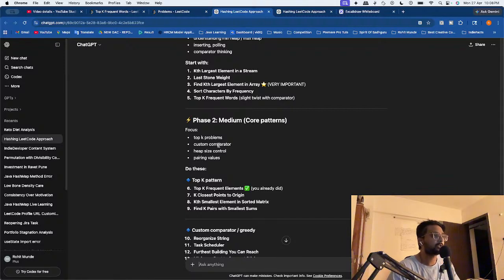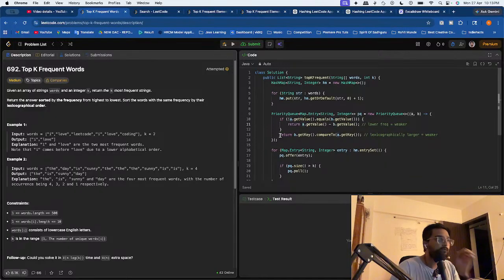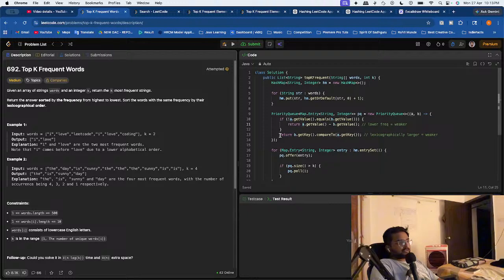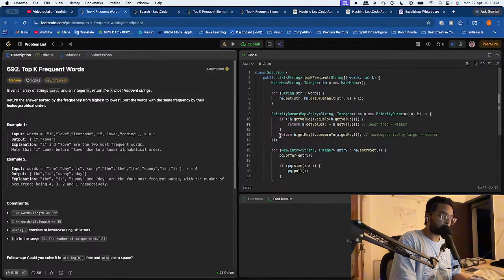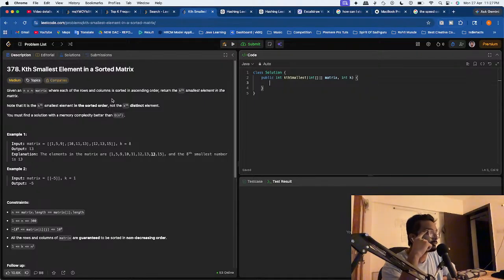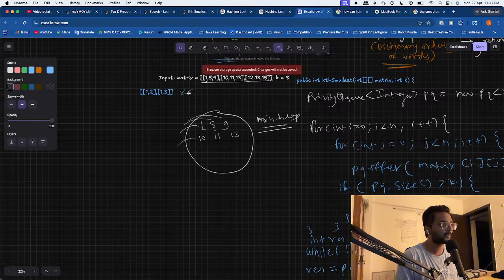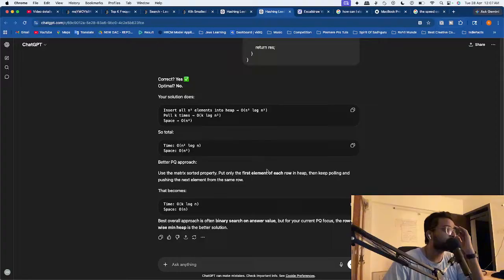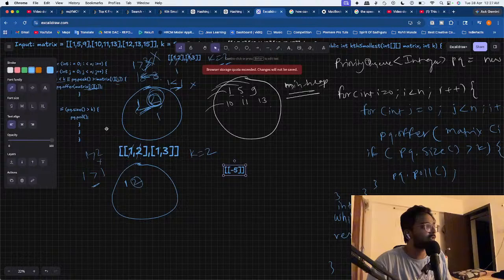🔴 Solving Priority Queue Problems in Java | LeetCode | Day 32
Welcome to *Day 32* of my LeetCode and Data Structures & Algorithms journey.

In this livestream, I’m solving *Priority Queue problems in Java* and learning how heaps help process elements efficiently based on priority.

• Priority Queue operations: offer, poll, peek and add
• Min Heap and Max Heap
• Custom comparators
• Priority Queue with collections
• Common mistakes and edge cases
• LeetCode problems using Priority Queue

🎯 *Journey goals:*

• Build strong Java and DSA fundamentals
• Improve problem-solving through consistent practice
• Become a better software engineer by learning in public

*Technologies:* Java • LeetCode • Priority Queue • Heap • DSA

Drop your questions in the live chat and solve along with me.